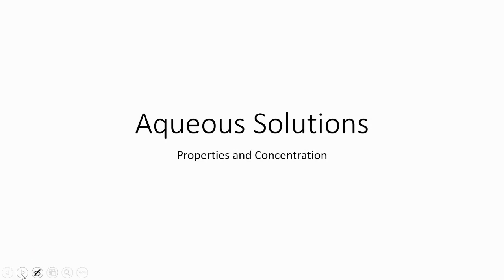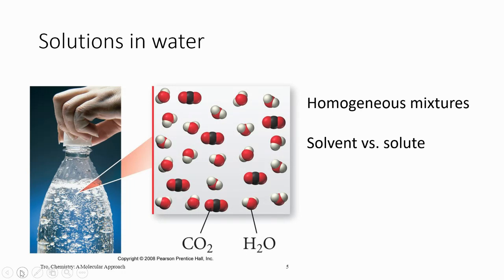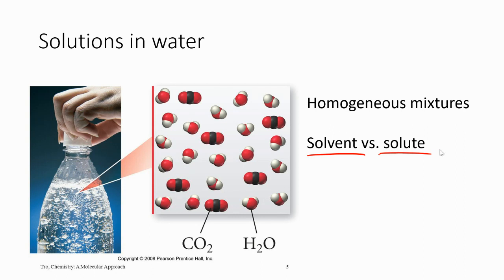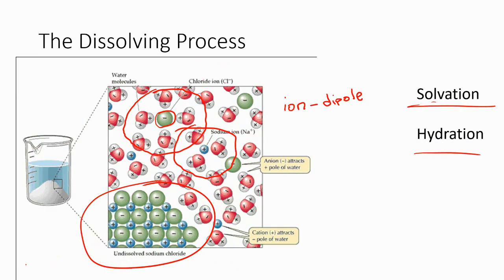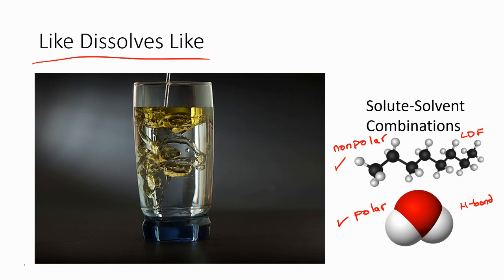The Basics of Aqueous Solutions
*Solvents and solutes
*solvation and hydration
*ion-dipole interactions